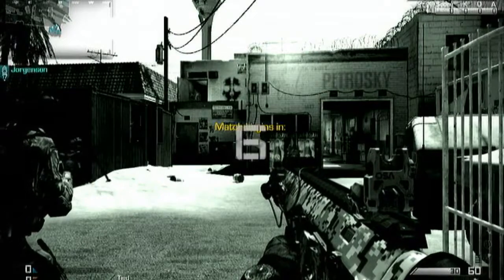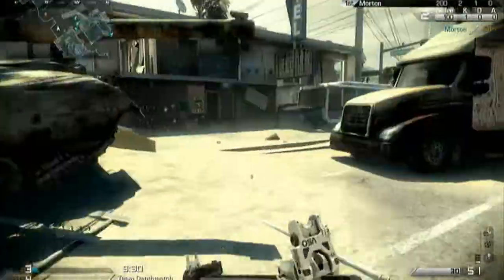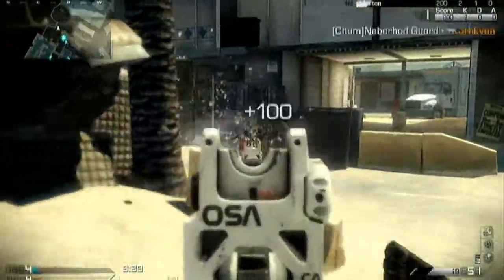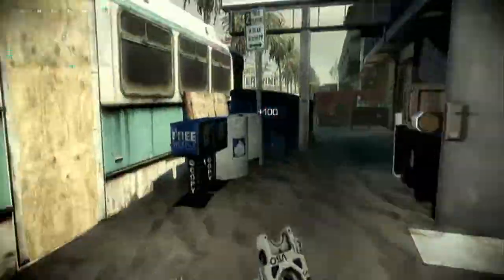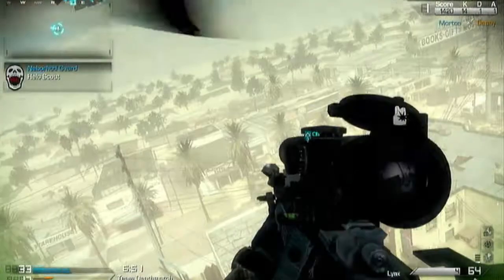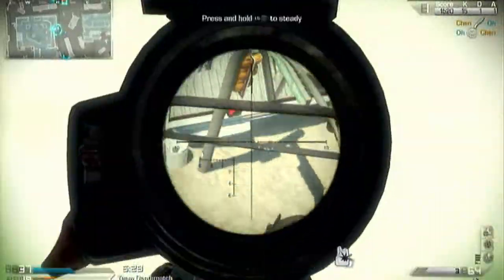COD Ghosts Guides- Game Modes- Team Deathmatch